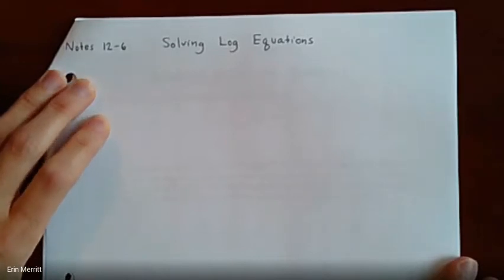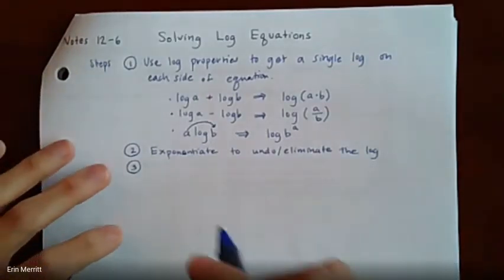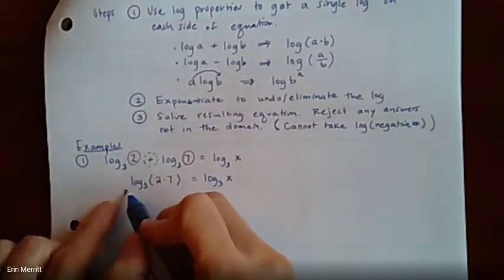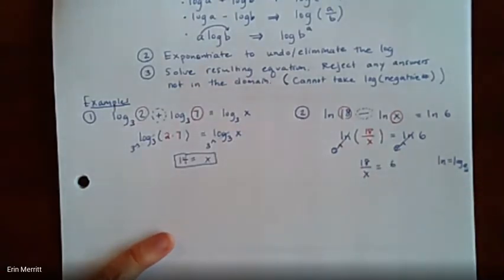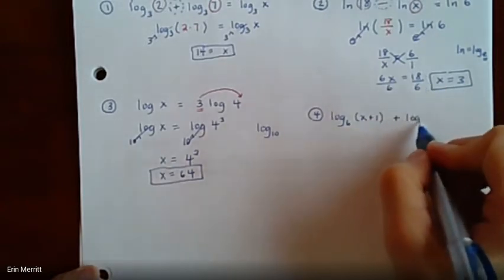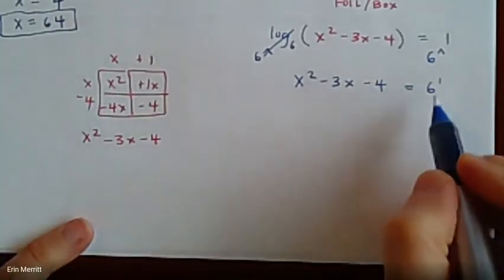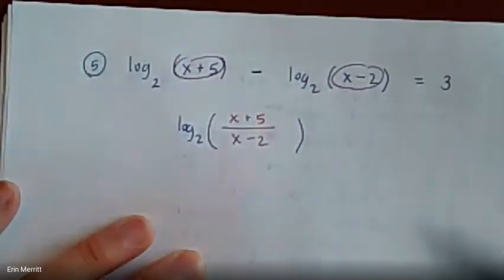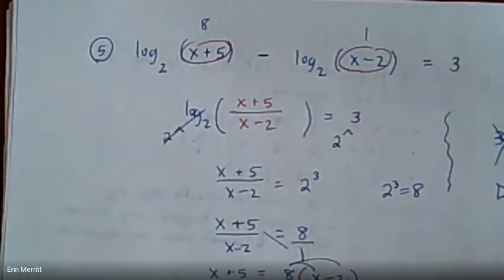Alg 2 Notes 12-6 Solving Log Equations (updated)